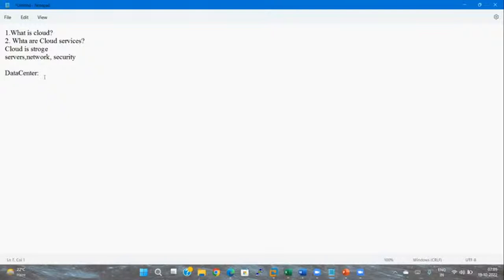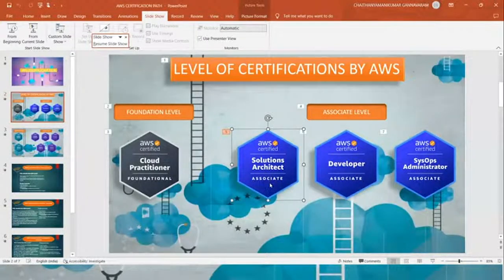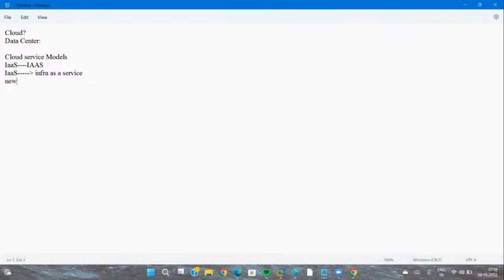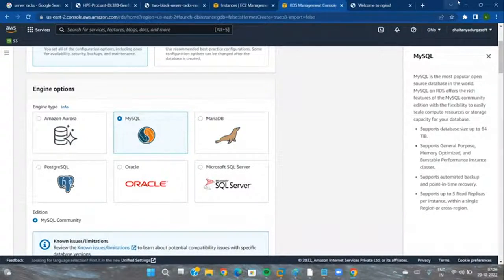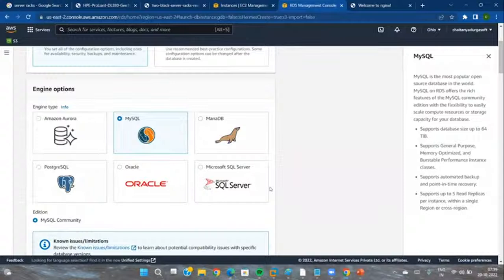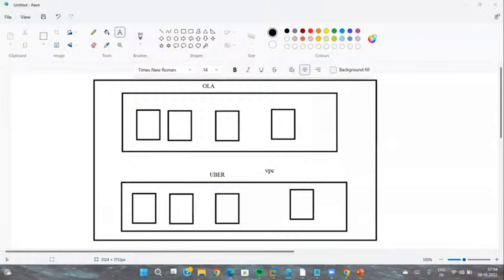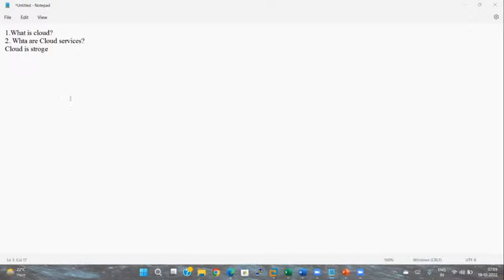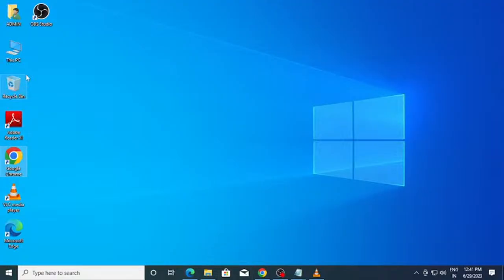AWS (Amazon Web Services) tutorials by Mr. Chaitanya Sir